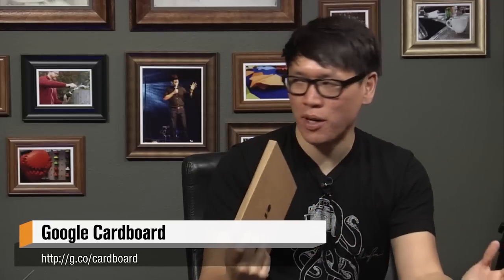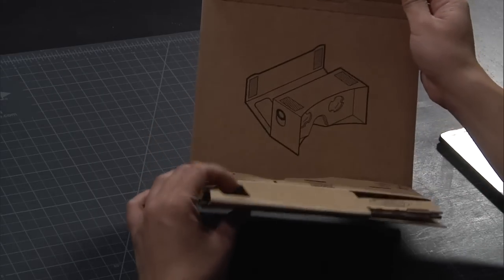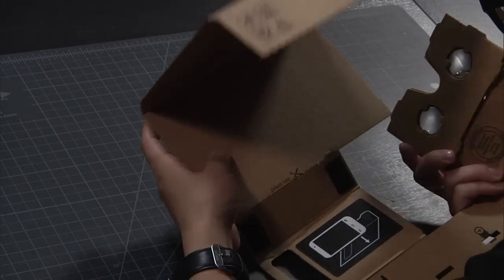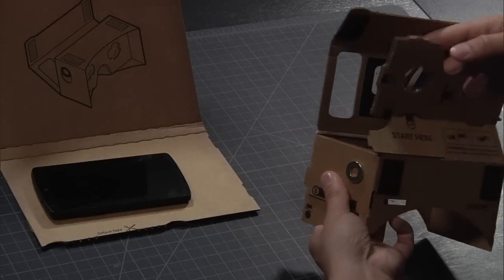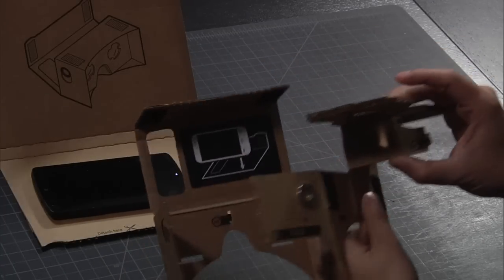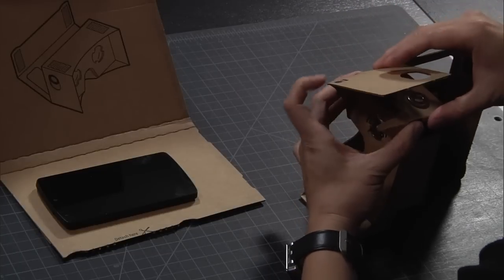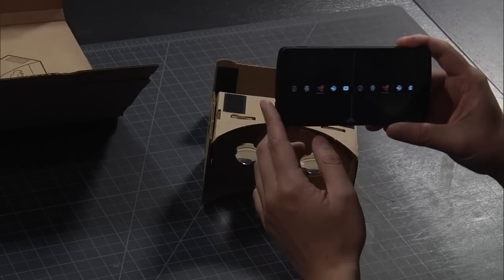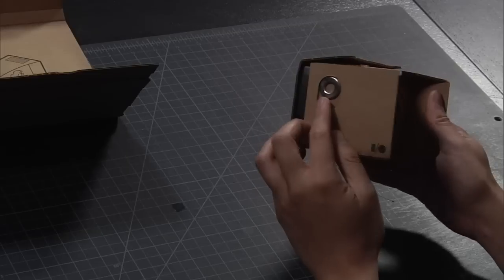Hands-On with Google Cardboard Virtual Reality Kit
Google surprised everyone at its I/O conference by giving out Cardboard, a cardboard-craft kit to make virtual reality goggles when paired with a Nexus 5 smartphone. We got our hands on a this experimental kit, assemble it, and test out Google's vision for low-cost VR.